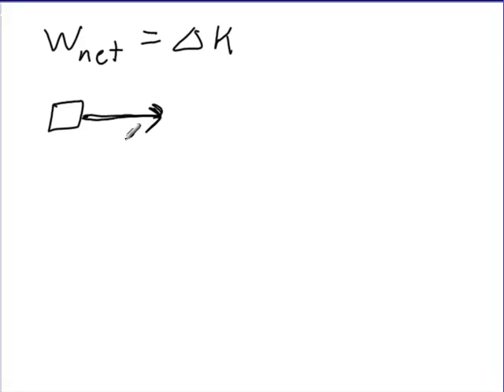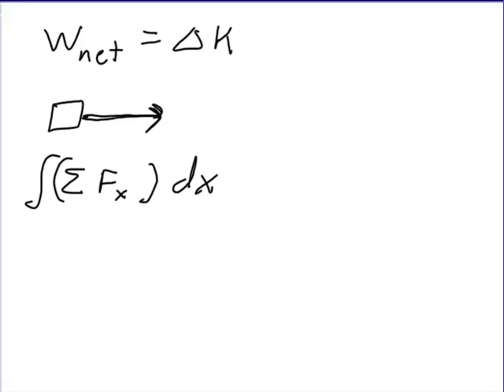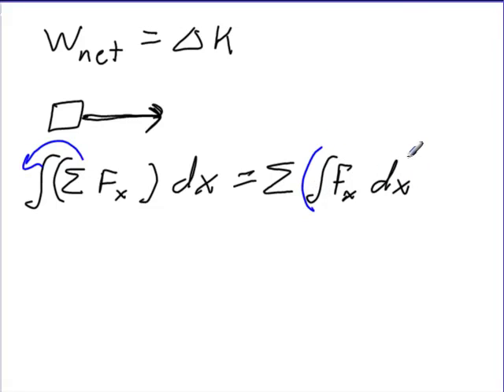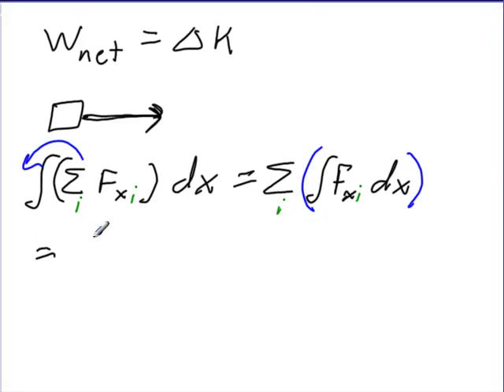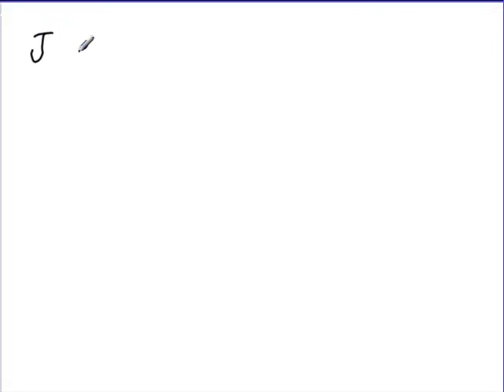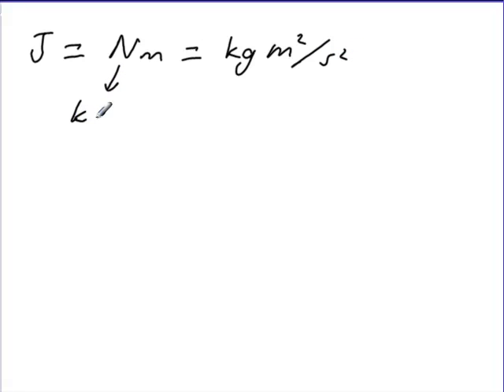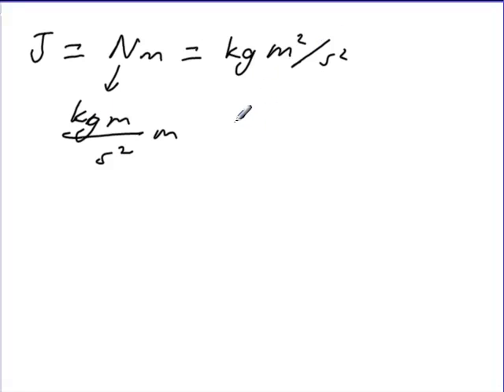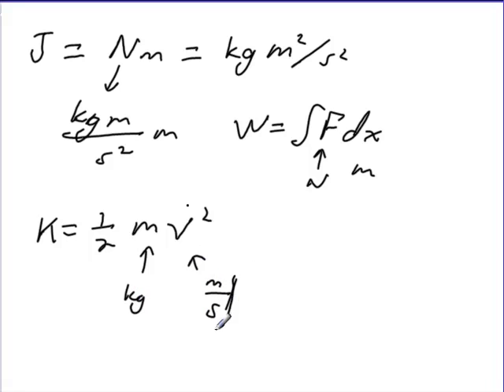lecture 8 3 Adding Work and Energy Units